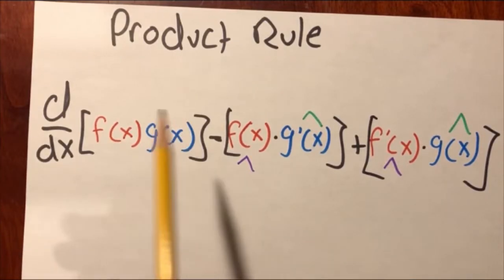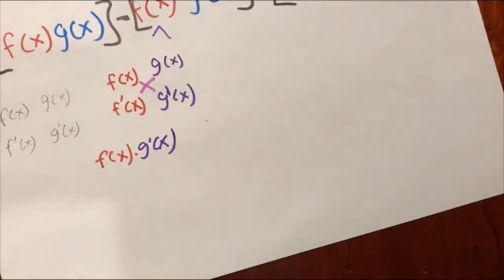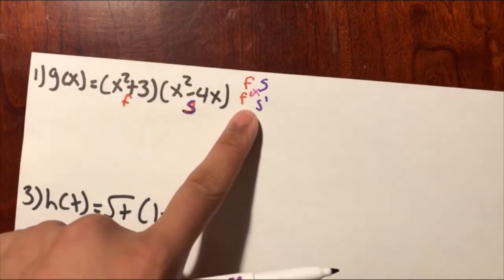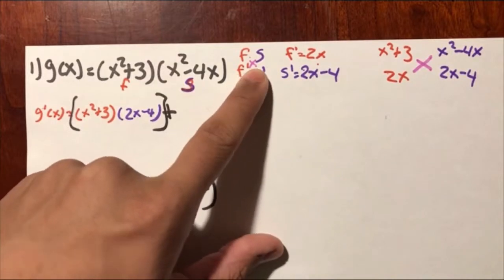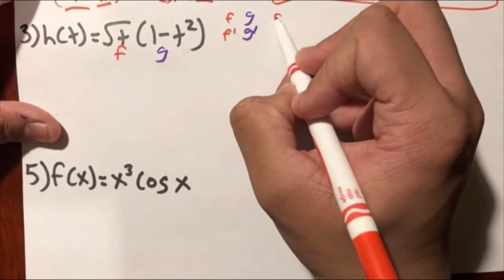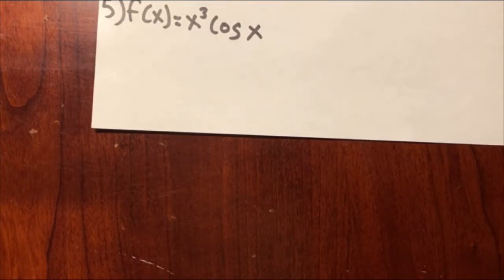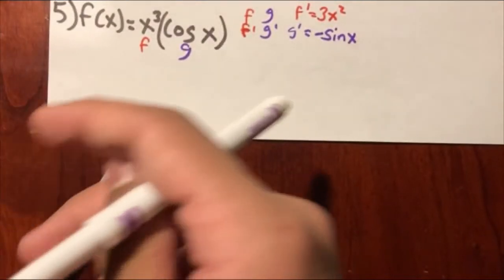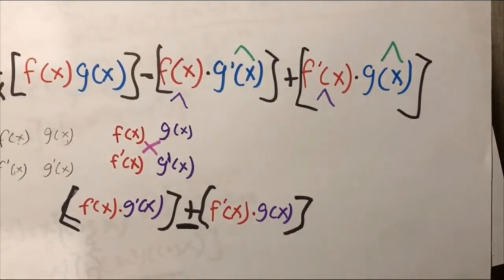Product Rule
This video is about the general concepts of Product Rule with several examples.